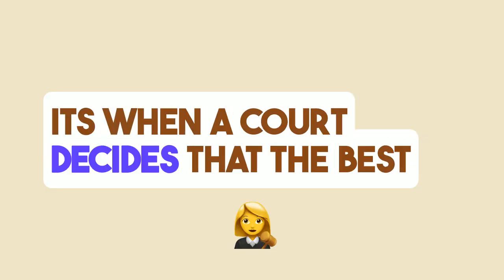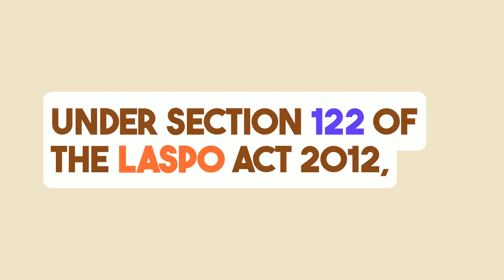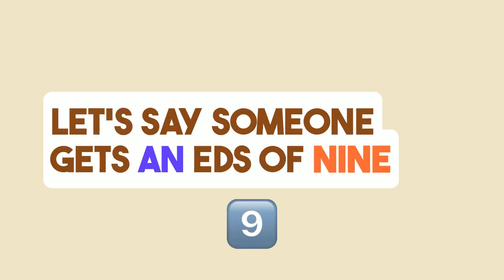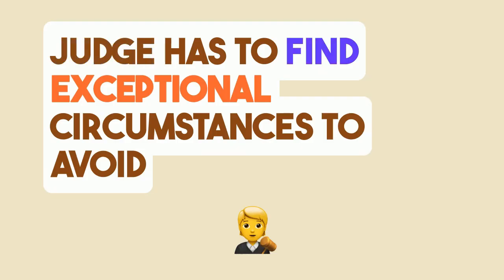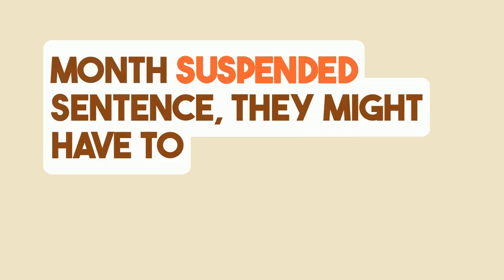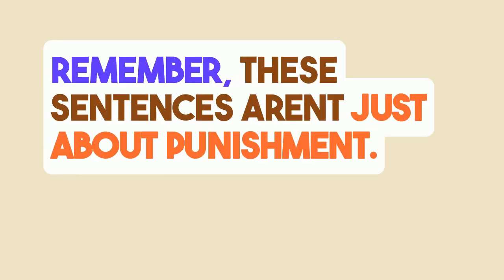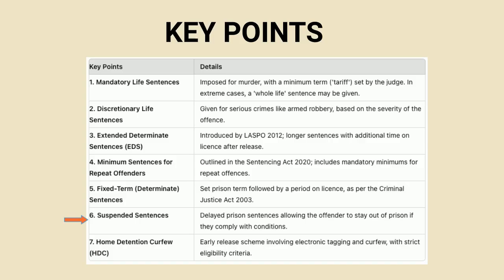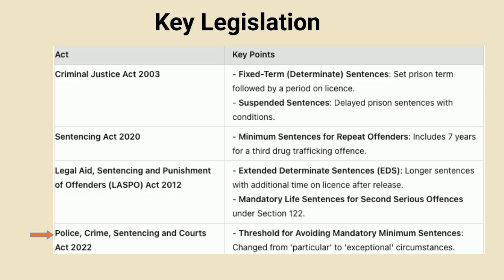7. Custodial Sentences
n this comprehensive video, we break down the key types of custodial sentences used in the UK legal system. Whether you’re studying for your law exams or just curious about how justice is served, this video covers everything you need to know. We explain mandatory life sentences for murder, Extended Determinate Sentences (EDS) introduced by LASPO 2012, and the significance of minimum sentences for repeat offenders as set out in the Sentencing Act 2020. You’ll also learn about fixed-term sentences, suspended sentences, and the Home Detention Curfew (HDC) scheme.

I am not associated with OCR or any official legal body. If you’re preparing for exams or legal assessments, always cross-reference this information with official sources to ensure accuracy.